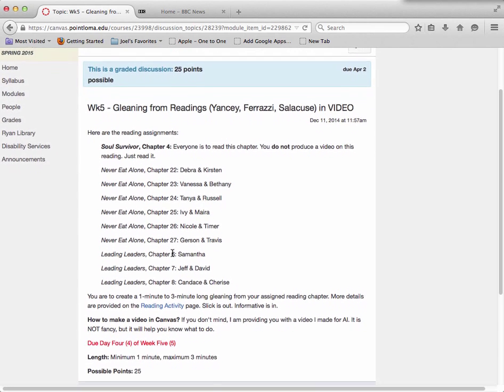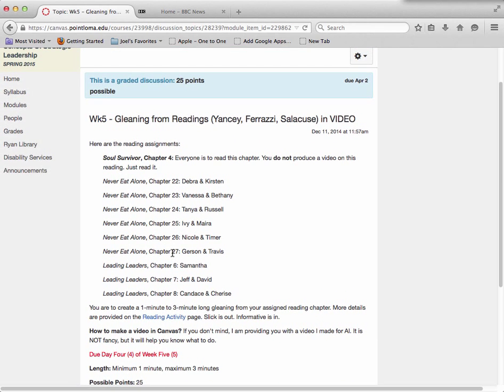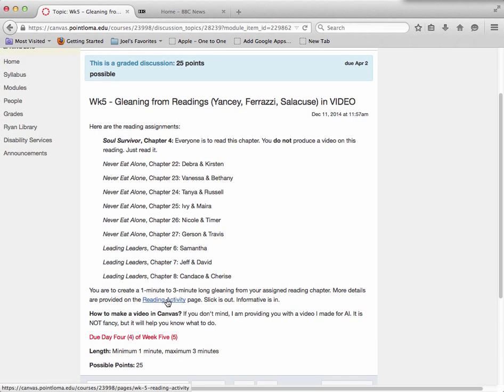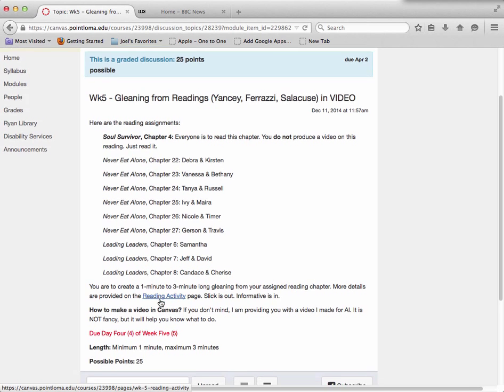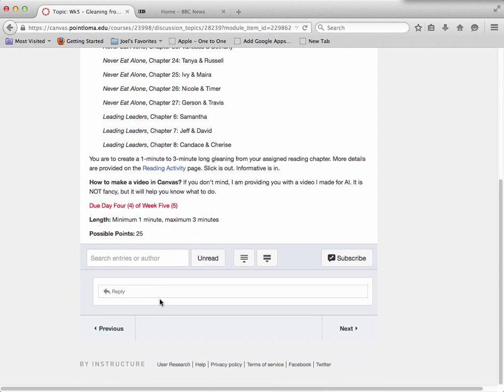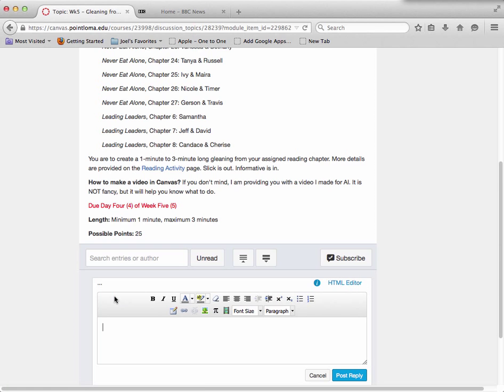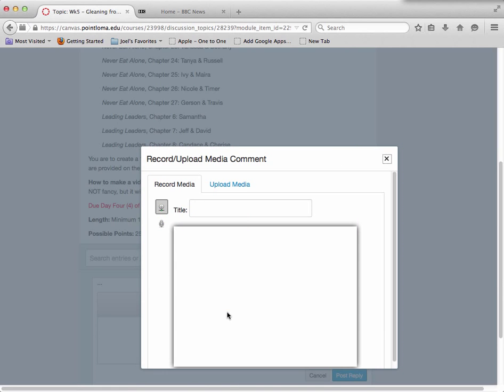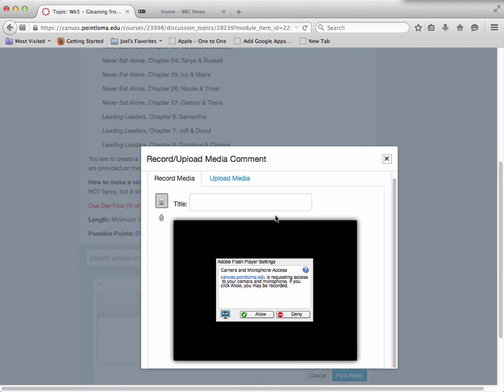Making a video in Canvas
This video shows students how to make videos in the Discussion area of Canvas.